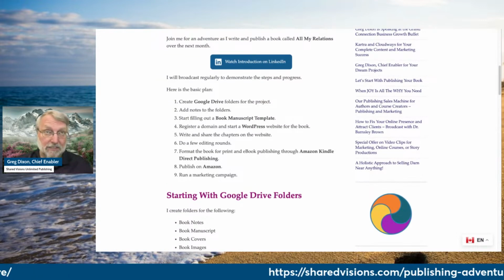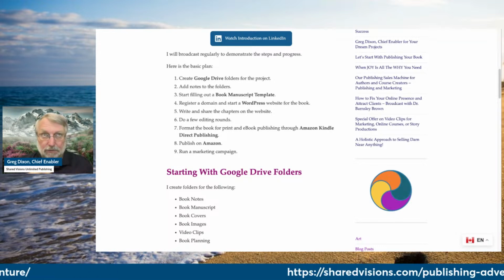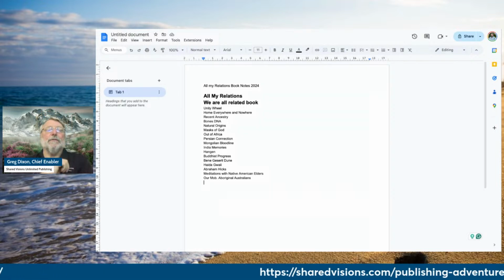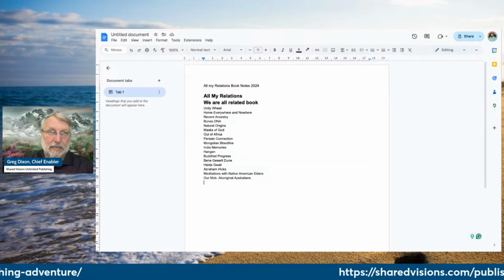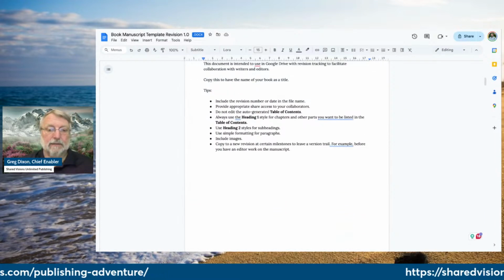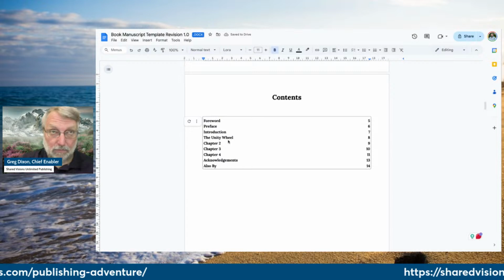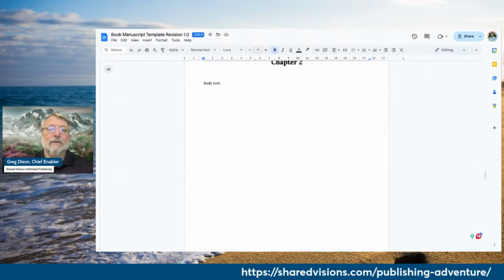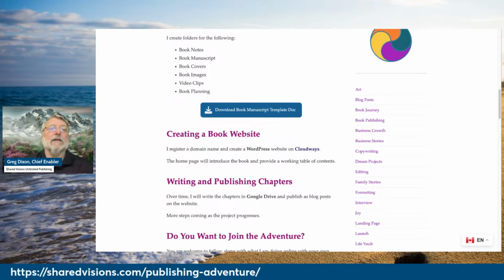Writing Live With Greg Dixon ~ A Book Creation Adventure!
Greg Dixon will demonstrate how to write and publish a book using a website as the destination over the next month.
Today he sets up Google Drive folders and a book manuscript template to get started.
You can join in to write your book over the next month or publish a book you already have to give it new life.